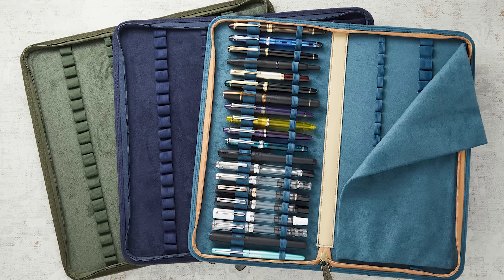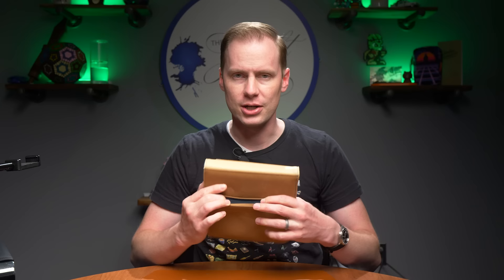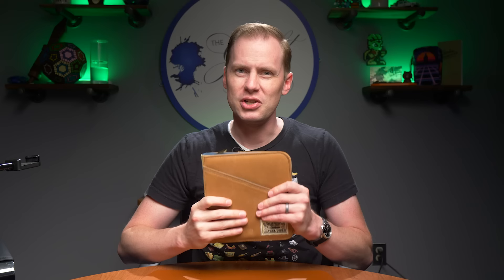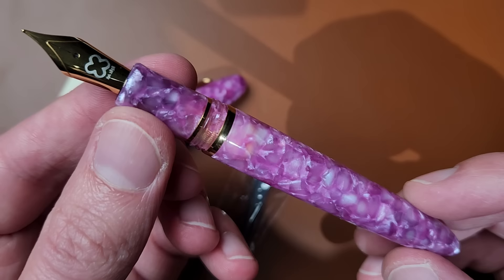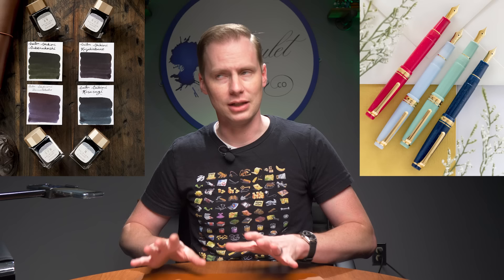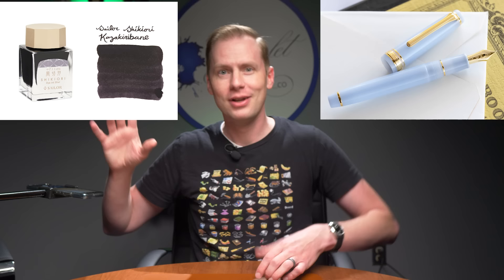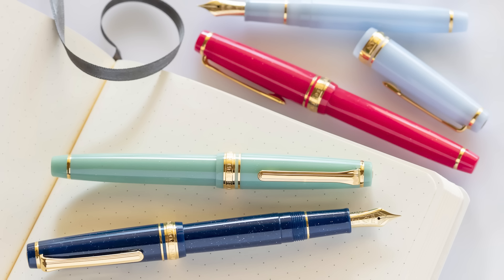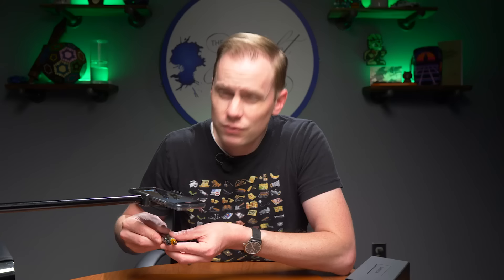What's New This Week? Explaining Sailor Things!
Drew showcases the fountain pens and accessories that The Goulet Pen Company has launched this week!

TIMESTAMPS:
00:00  Esterbrook canvas pen cases
04:13 Esterbrook Estie Punch
05:50 Sailor Shikiori Japanese Fairytale Ink Collection
09:13 Sailor CYLINT